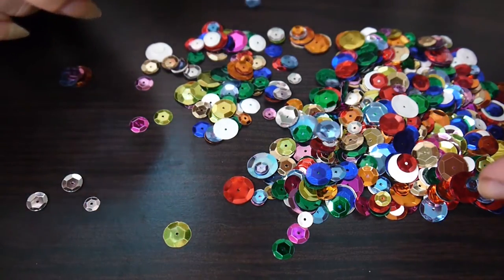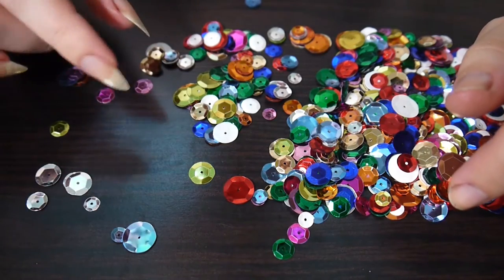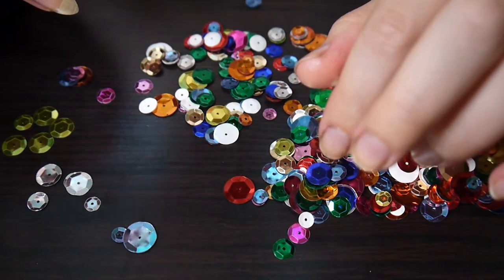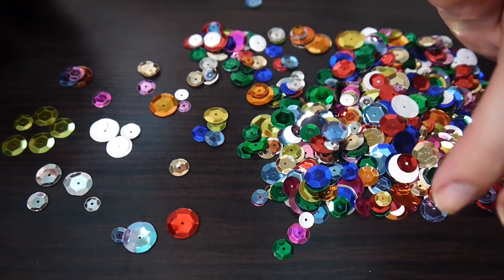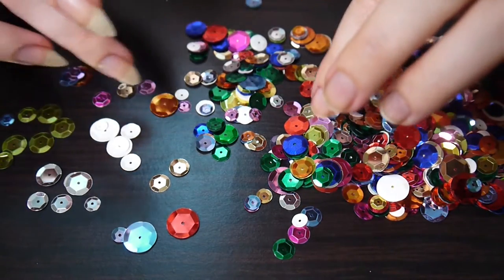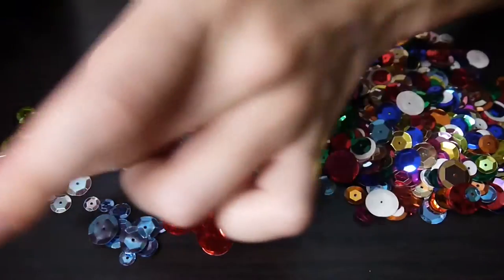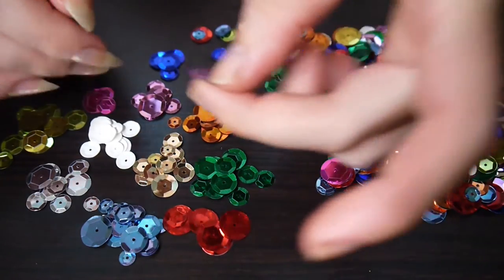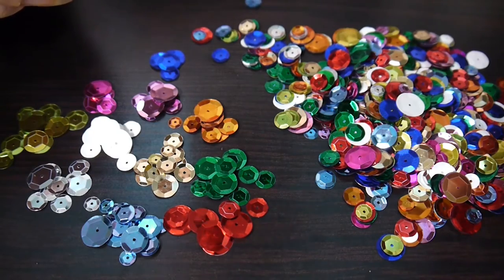ASMR Sunday Shortie: Soft spoken guided relaxation, sorting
Testing a new mic setup in this Sunday Shortie, we start off with some plastic crinkling and sticky fingers before I walk you through the basics of progressive relaxation while I sort some shiny sequins!

Common triggers in this video: crinkling, sticky fingers, guided relaxation, ear to ear, soft spoken
I have a Tumblr that updates once a day with a soothing gif or a link to a tingly or relaxing sound generator. I also take asks and requests there

Autonomous Sensory Meridian Response (ASMR) is often described as a “tingly” feeling in the scalp or back of the neck in response to certain aural and visual triggers. It's a neat thing that not everyone experiences, a good place to start learning more about it at this

I'm not a licensed health or wellness practitioner and do not claim any specific health benefits from using this video.